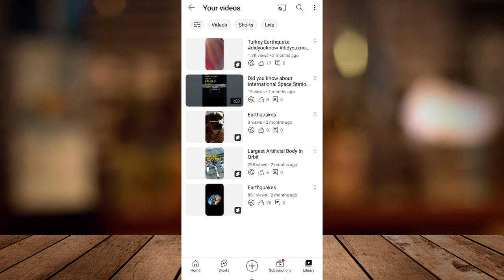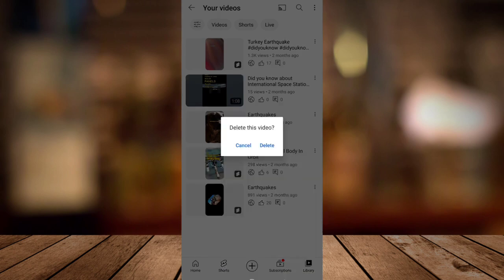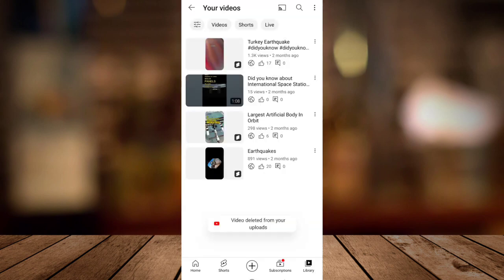How to Delete Youtube Videos 2025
Want to know How to Delete YouTube Videos? In this step-by-step guide, we’ll show you how to remove videos from your YouTube channel, whether you want to delete them temporarily or permanently. Learn how to access your YouTube Studio, select the video, and delete it with ease. Watch now and learn How to Delete YouTube Videos on both mobile and desktop!